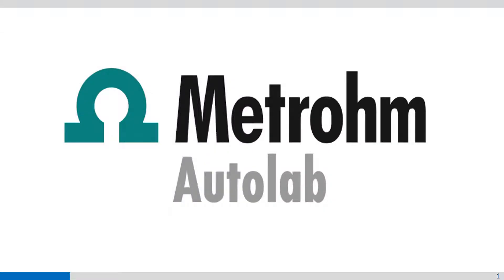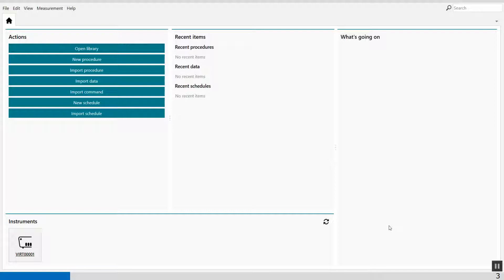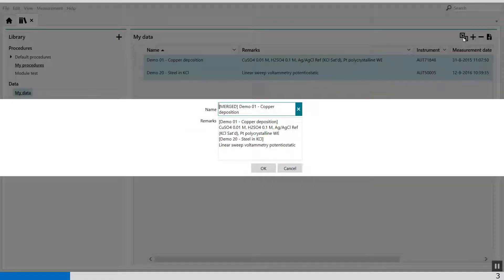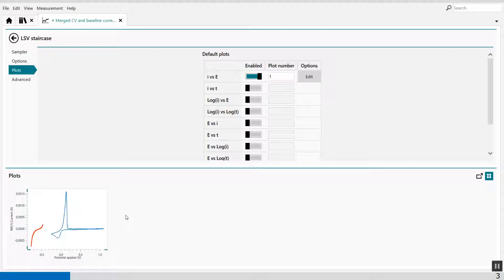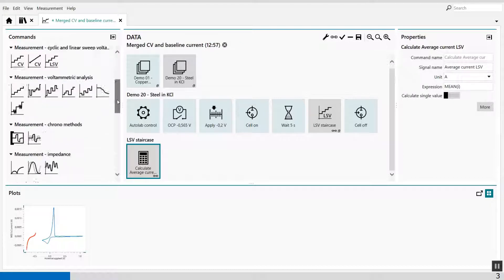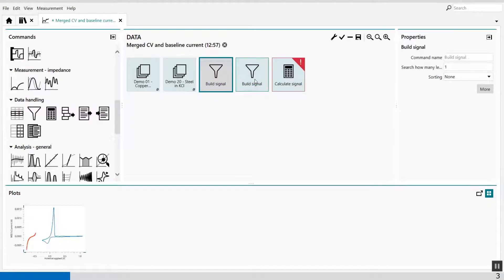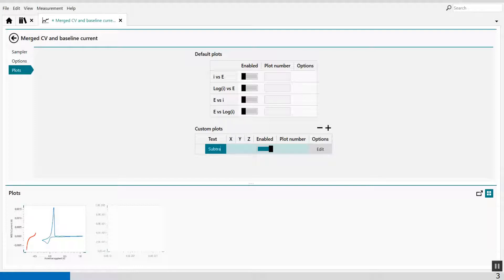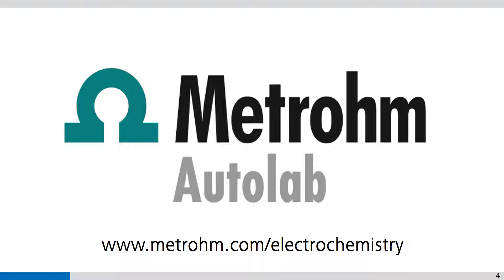Metrohm Autolab NOVA 2 – Merge files and baseline subtraction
This video shows a useful data handling tool that allows you to compare analysis by merging two individual measurements into a single .nox file and doing a baseline subtraction of the CV data.

Data points recorded during an experiment are saved in a user-defined database as individual .nox files. However, for some applications, it is convenient to be able to perform calculations using data points from two (or more) experimental data sets. This can be done in NOVA by merging the files into a single .nox file.